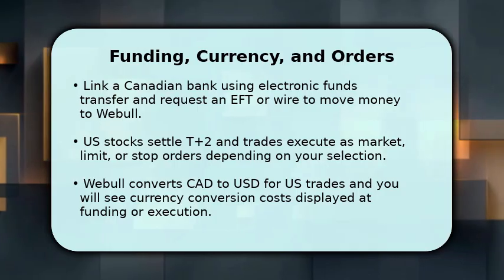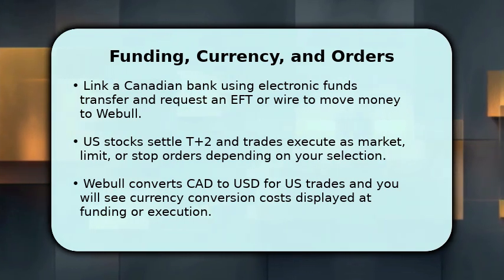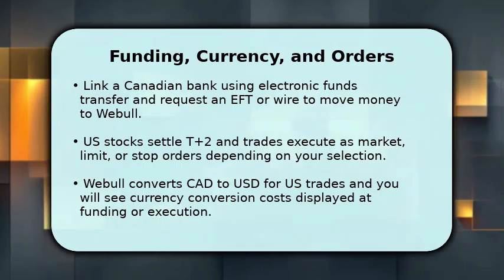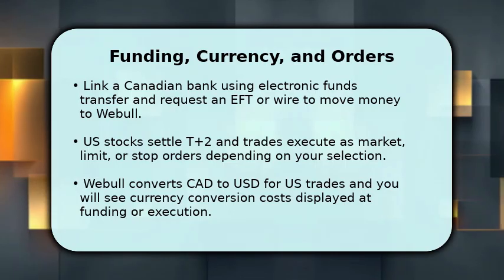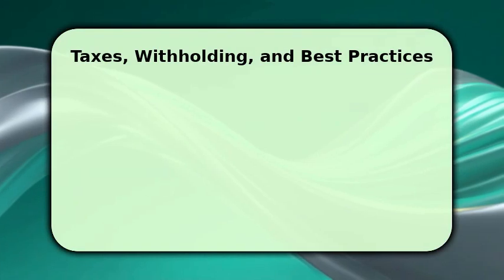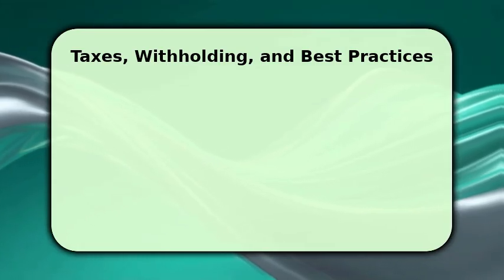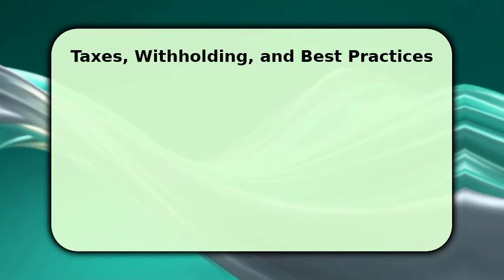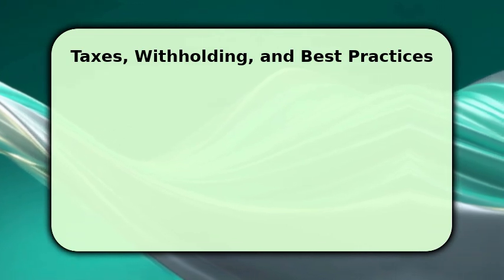How to Use Webull in Canada - Easy Guide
How to Use Webull in Canada - Easy Guide | 🔒 Surfshark VPN Deal — Stay private and secure. $1.99/mo + 3 Months Free ▸

Discover the step-bythy guide to using Webull in Canada, tailored for both beginners and experienced traders. Learn how to open an account, execute trades efficiently, and manage your investments with ease on this comprehensive video tutorial.

Webull, Canada Trading Guide, Open Account Webull, Trade Stocks Canada, Investment Management Tutorial,